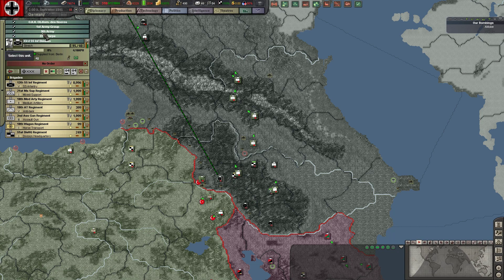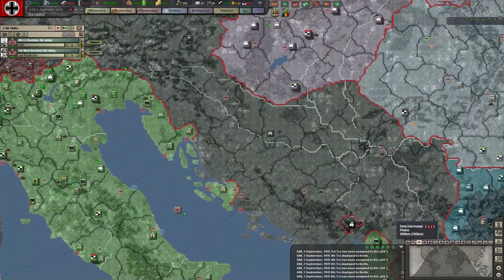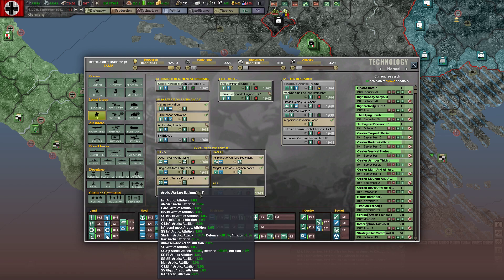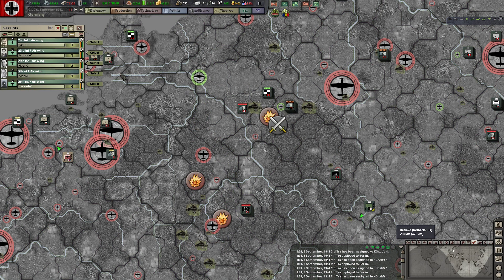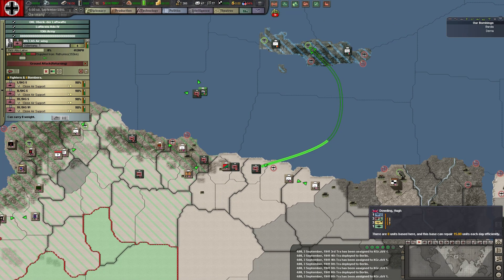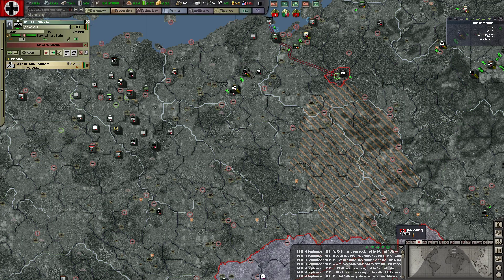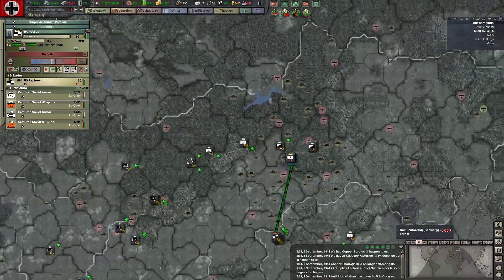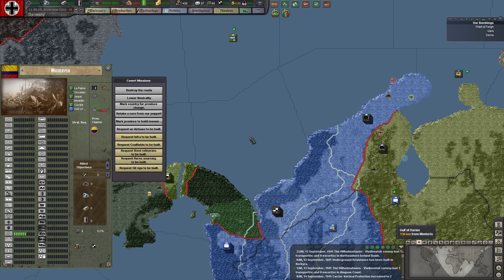Black ICE 11.3.5 Germany VH+Grofaz Part 35: Luftwaffe torture